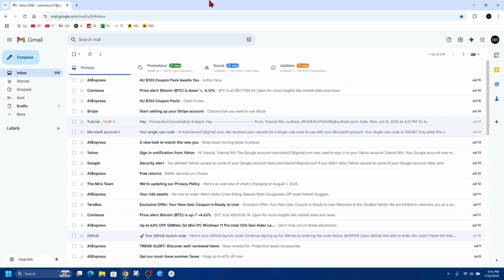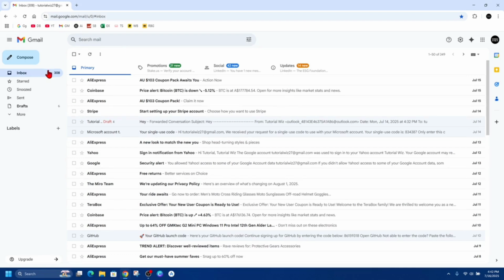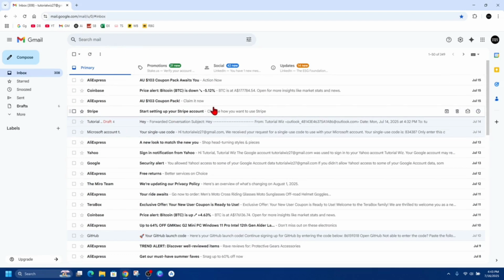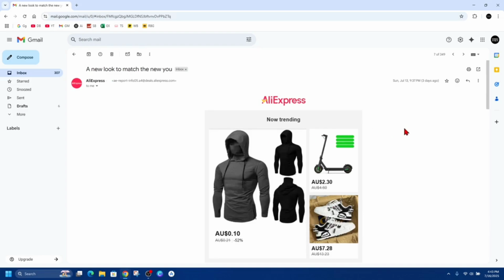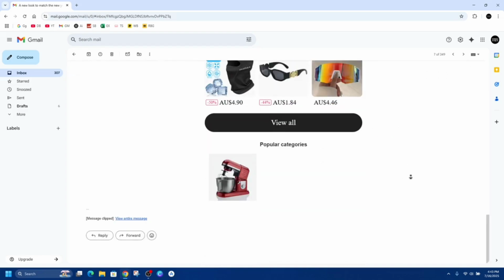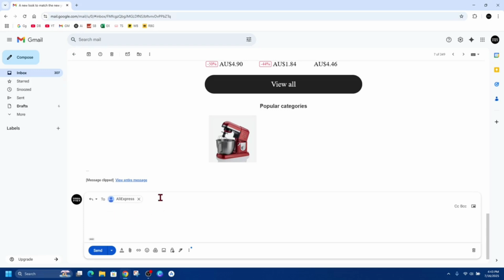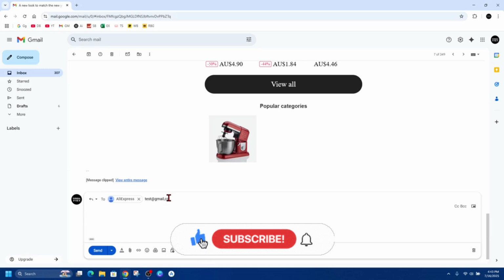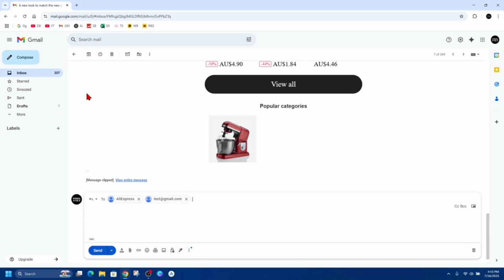How To Add Someone To Email Thread Gmail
Want to keep everyone in the loop? In this quick tutorial, I’ll show you how to add someone to an existing email thread in Gmail—whether you're forwarding the message or replying with a CC. Perfect for work, school, or group projects, this step-by-step guide keeps your conversations organized and everyone updated.